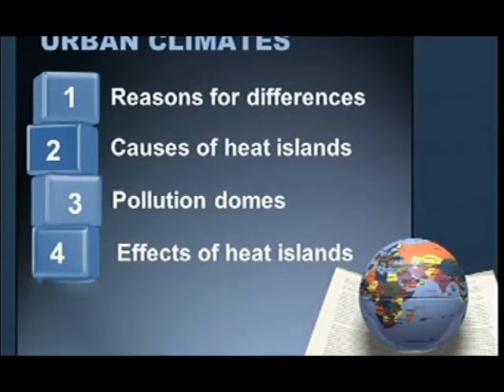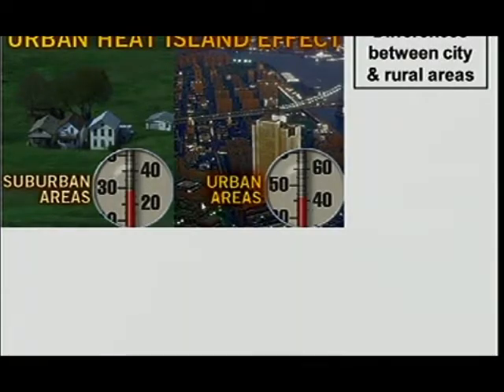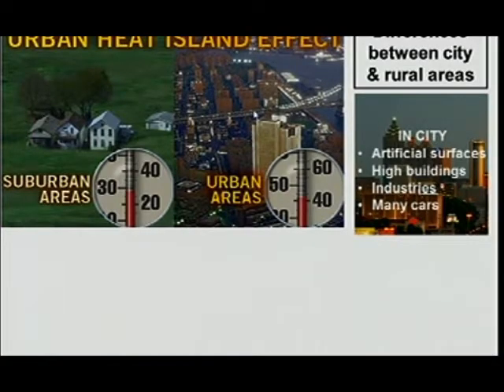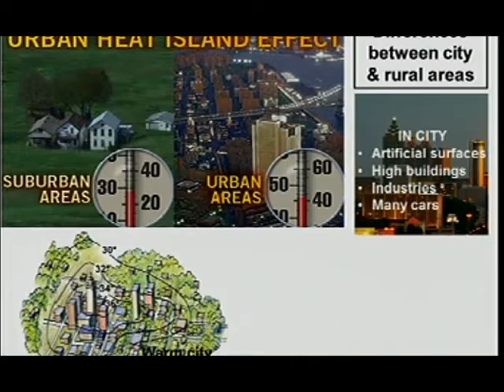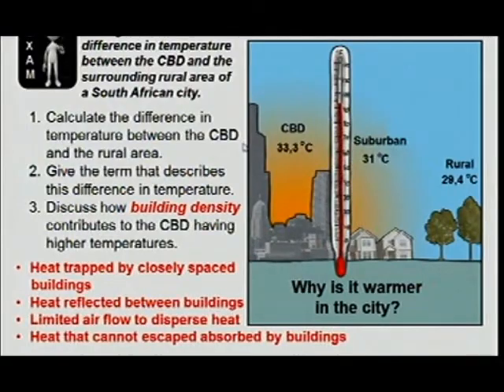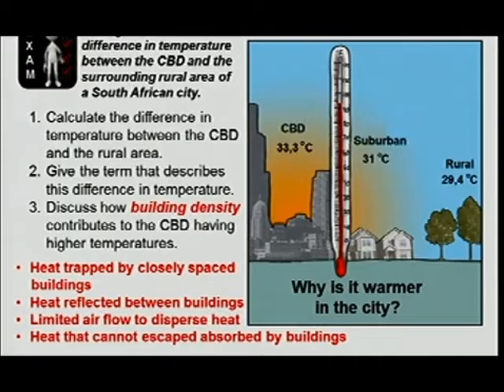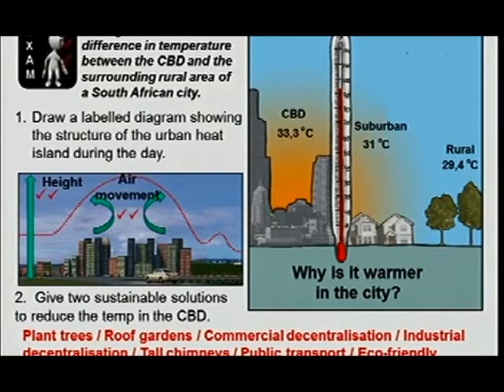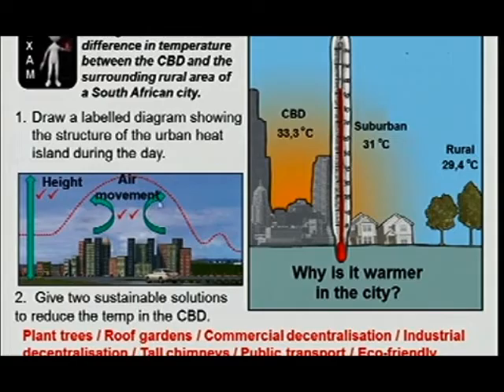URBAN CLIMATES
Why are urban settlements warmer than rural settlements? Definition and characteristics of pollution domes and heat islands.